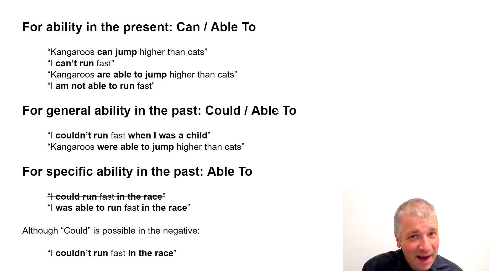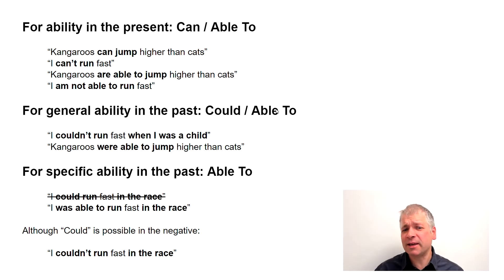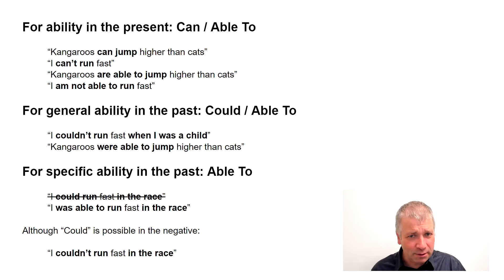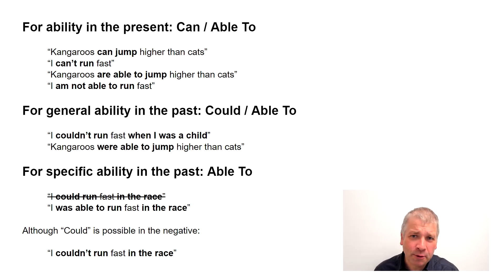Improve English Speaking Skills - Can, Could or Able To?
Find out when to use "can", "could" and "able to" for ability in English (and when not to)

This video is helpful is you are interested in:
English grammar
Improve your English speaking
Improve your English speaking skills
Better English grammar
Advanced English grammar
Advanced English grammar lesson
Advanced English grammar class
Advanced English grammar test
Advanced English grammar skills
Advanced English speaking
Advanced English speaking lesson
Advanced English speaking class
Advanced English speaking test
Advanced English speaking skills
IELTS English grammar
IELTS English speaking lesson
IELTS English speaking class
IELTS English speaking test
IELTS English speaking skills
How can I improve my English grammar
How can I improve my English speaking
Test your English grammar
English grammar improve
Enhance English grammar
English grammar tips
Perfect English grammar
English grammar help
English speaking help